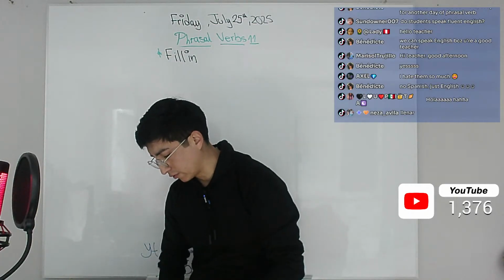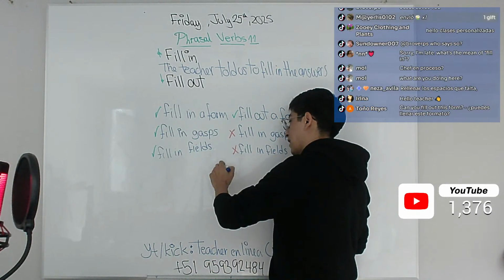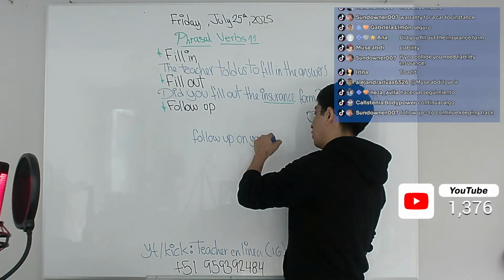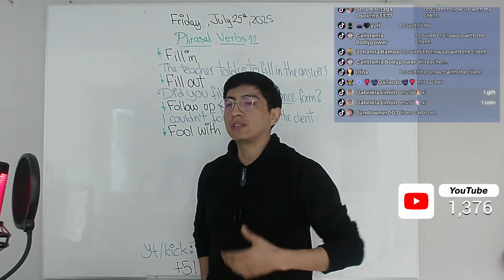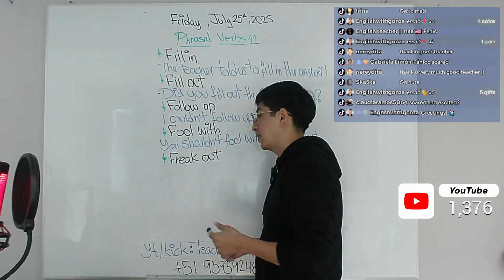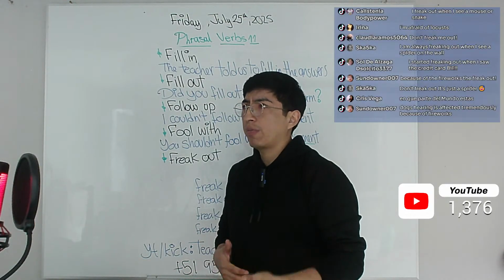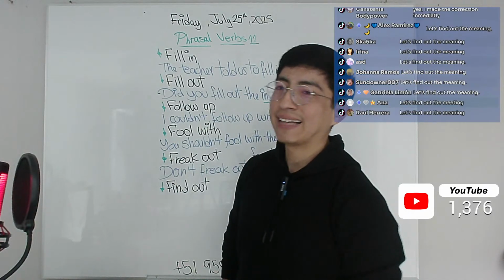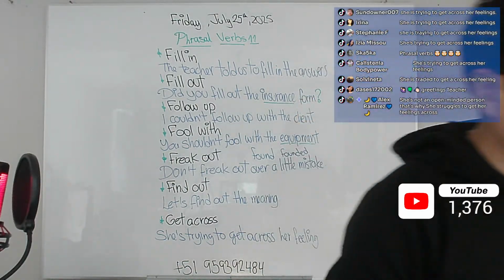🔵 PHRASAL VERBS 11 | LECTURA de INGLÉS